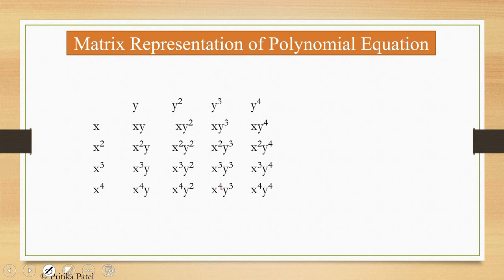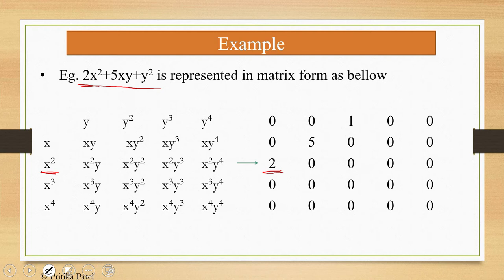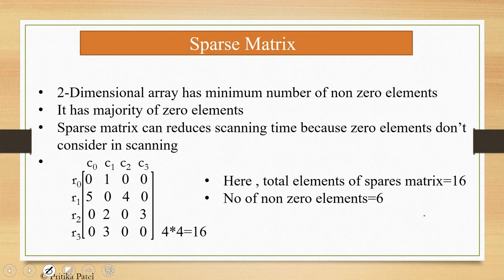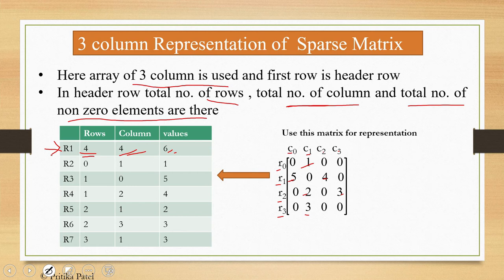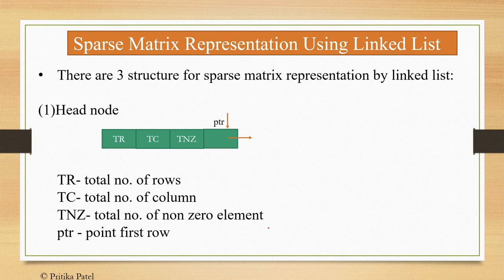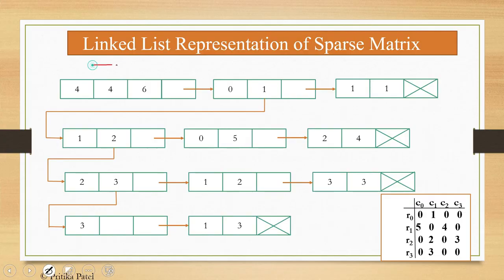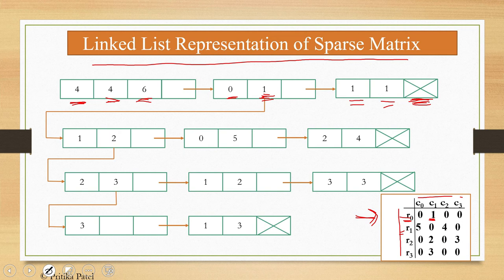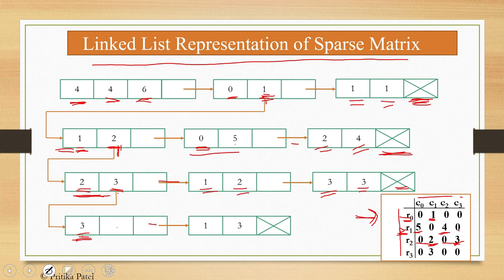Unit_2 Applications of Array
Applications of Array , Sparse matrix and its representation